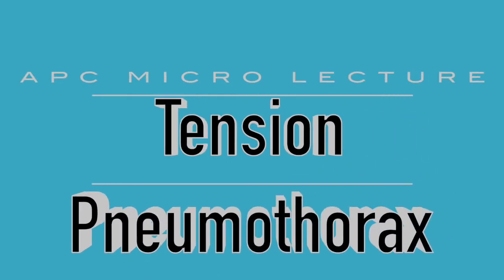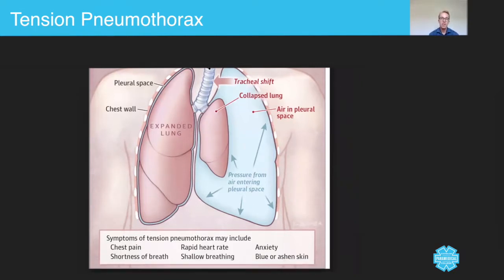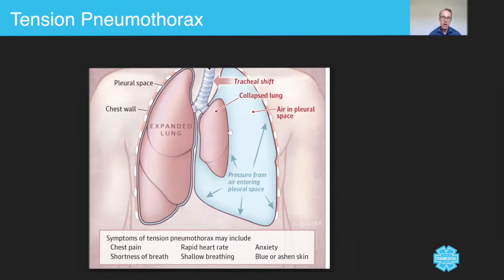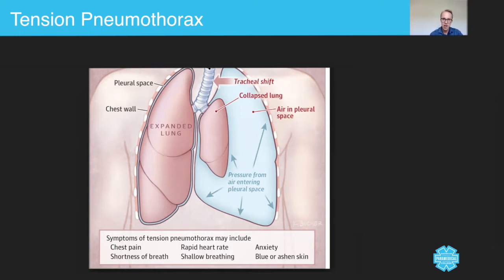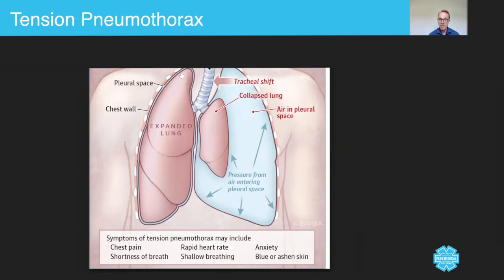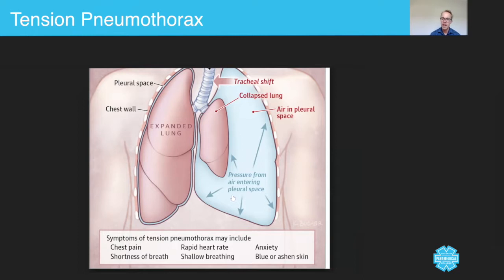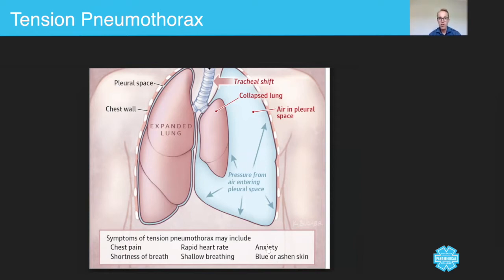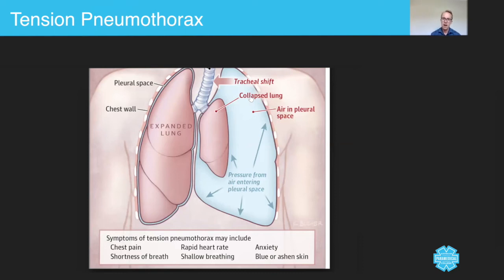Tension Pneumothorax - Australian Paramedical College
In today's micro-lecture we're gonna talk about tension pneumothorax. Now Tension is something that you will have already read about in your units of study. You might have even attended the workshops whereby you will have heard about it again. But for those of you who are new to it, let's go through what a Tension pneumothorax actually is.

Now on this image, what you can see is a lung that's fully expanded that has got no injuries to it on this side, on the patient's right side. On the left side, you've got a lung here that's been compressed by air. Now this air has entered the pleural space through either a rupture in the lung tissue itself or through a damage in the outside wall. And by damage it can be anything from a knife injury, a bullet injury, a fall from a height, anything that can rupture this delicate membranes whilst at the same time preventing the air from leaving in the normal mechanism. So for example, in this patient the air will be coming down the trachea, into the left main bronchus, into the lung and instead of it going back up this way, it's actually going into this pleural cavity. So this is a pleural cavity.

On this uninjured lung, you can see there's a space here, tiny little space, which is designed to allow us a special type of fluid to help the lung contract and expand. Whereas here, so basically that's where the air is entering in a Tension pneumothorax.

Now the reason it's called a Tension pneumothorax is because it's been so badly compressed and squashed or quashed, that it's pushing away from the side of the injury. So you can see that the trachea is bent and they call it midline shift. And eventually the heart will be badly impacted, and the heart will stop beating as well.

So as a paramedic, it's your job to first and foremost recognize the signs and symptoms, which are down here. The patient will present with some kind of mechanism of injury of trauma. They will have a stabbing chest pain, which is worse when they breathe in. They will be short of breath. They will have a tachycardia, which is conducive with a sign of shock. So your typical signs of shock will be present. Shallow breathing, blue ashen skin because there's oxygenation problems, and anxiety.

Now what the paramedic will do is they will do something called needle chest decompression, whereby they use a large-bore cannula and insert it into the second intercostal space on this side, so one/two, just above the third rib in the midclavicular line, and that will release the pressure. And in fact, you guys are taught this in Workshop Two.

Okay, so that's a micro-lecture on Tension pneumothorax.

RTO 32513